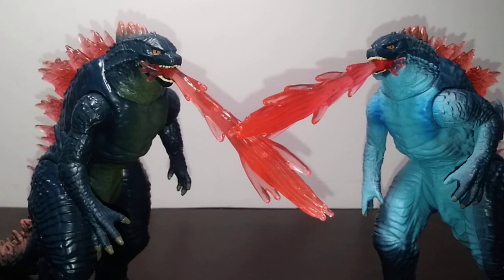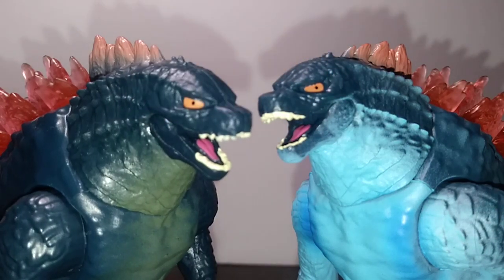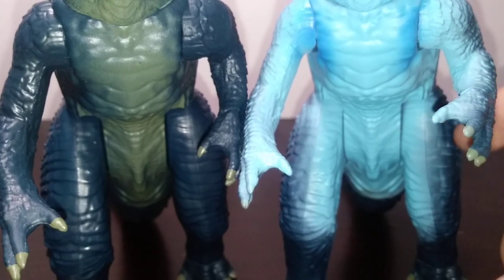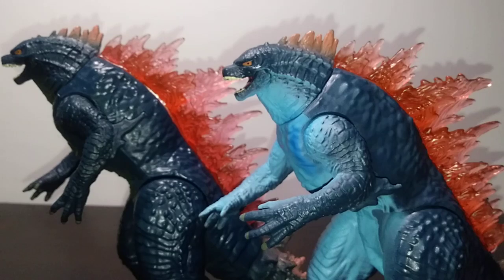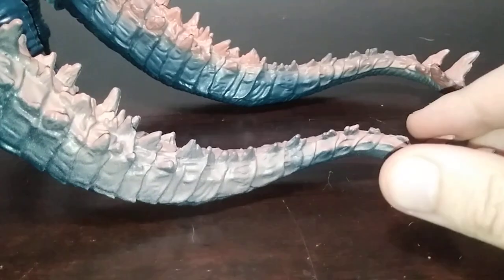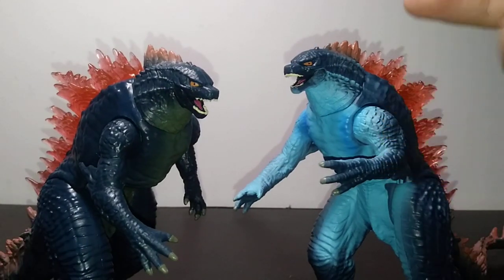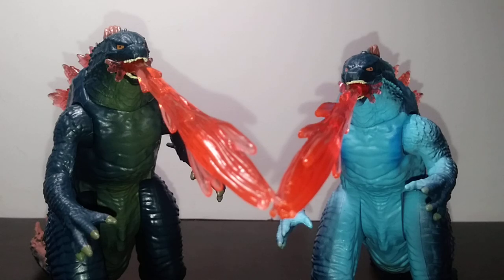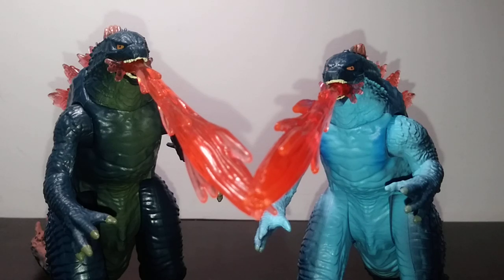Figure Comparison: Playmates Godzilla Evolved & 2-Pack Godzilla VS. Shimo (Godzilla X Kong)